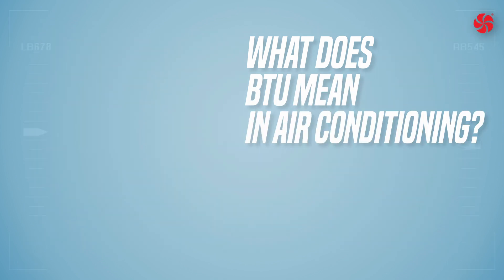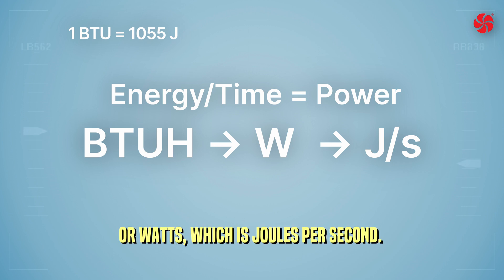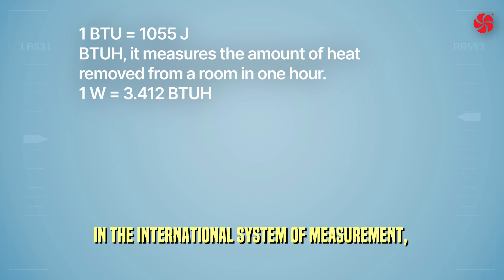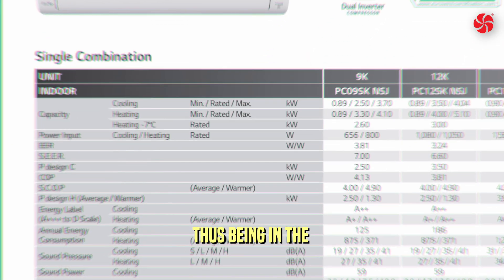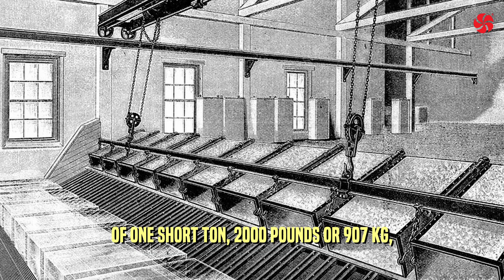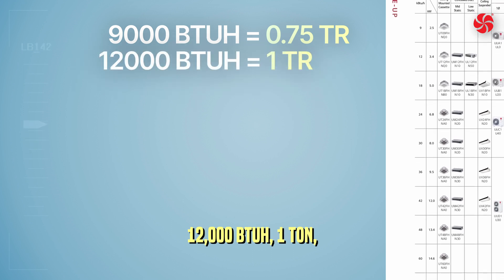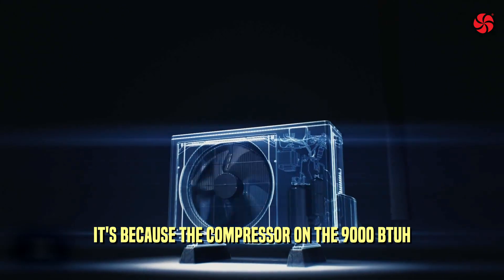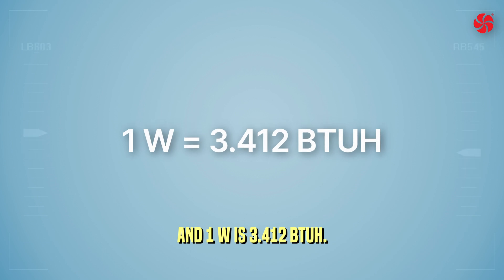BTU, refrigeration ton and HP in air conditioning | Explained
Instarom Instalatii Romania:
HVAC, Heat Pumps Supplier

You have seen that when it comes to air conditioning, everyone refers to BTU, but what is this BTU?

BTU, refrigeration ton and HP in air conditioning

BTU is a unit of energy measurement in the imperial system (British Thermal Unit), in the International System of Measurement, as we are used to, the equivalent is J (Joule), 1 BTU=1055 J. You will notice that air conditioners have refers to Btu/h, i.e. energy transfer rate, which is power, Energy/Time=Power. Power is measured in BTUH or W (watt), which is J/s. The transformation is done: 1 W=3.412 BTUH.

BTUH is a unit of measurement used to indicate how much cooling power an air conditioner has. It measures the amount of heat (in BTUs) removed from a room in one hour. A higher BTU rating usually means the air conditioner is more powerful and can cool a larger space.

Air conditioners use an imperial unit of measure, BTU (British Thermal Unit), related to time, BTUH (BTU per hour), which represents the power of the device. In the International System of Measurement, power is expressed in W (watt).

A ton of refrigeration (TR or TOR), also called a refrigeration ton (RT), is a unit of power used in some countries (especially in North America) to describe the heat-extraction capacity of refrigeration and air conditioning equipment. It was originally defined as the rate of heat transfer that results in the freezing or melting of 1 short ton (2,000 lb or 907 kg) of pure ice at 0 °C or 32 °F in 24 hours.

More special systems such as chillers, VRVs, in general everything related to the more specialized part of air conditioning use HP (horsepower), which is a unit of power measurement. When we say 1HP, we mean a 9000 BTU’s per hour air conditioner, but as I said, they are used for larger equipment. They are produced in multiples of Horse powers, 8, 10, 12, 14, etc.